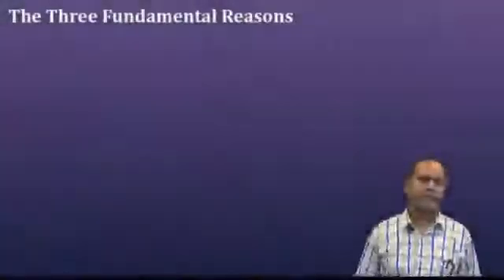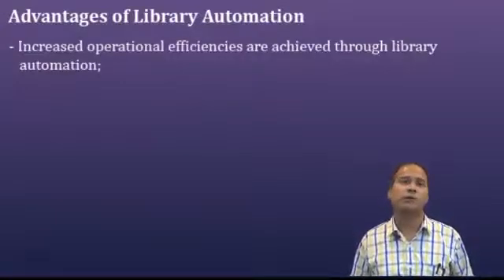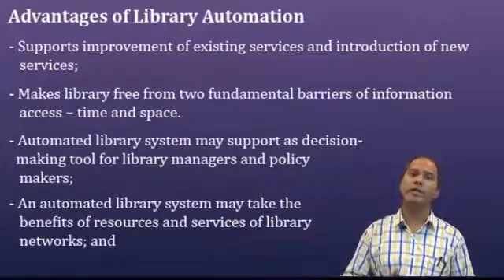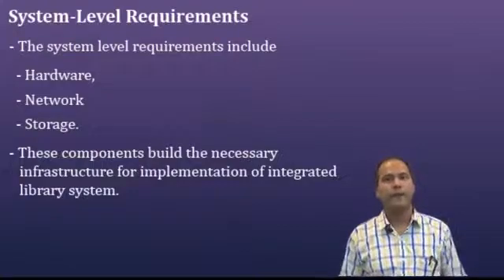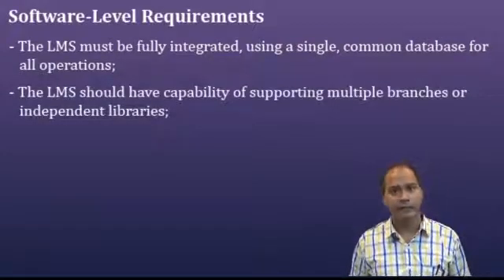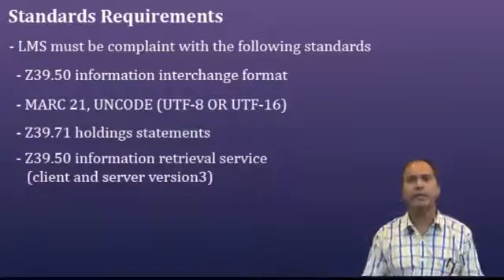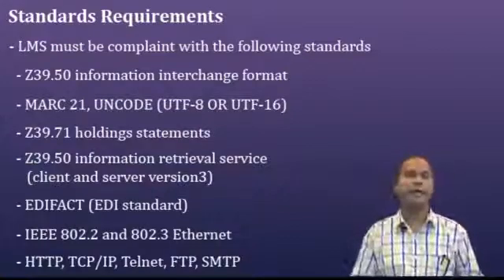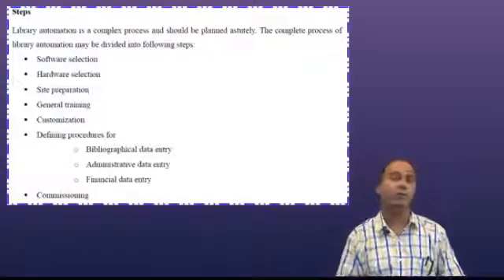Library Automation - Advantage | Unit -3 | Computer Computer Basics And Applications